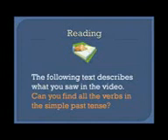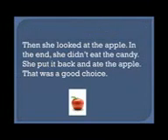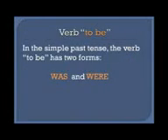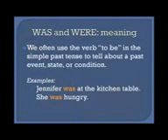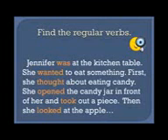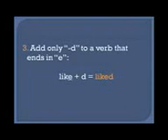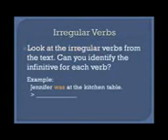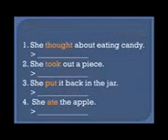សុភារឹទ្ធិ ភាសាអង់គ្លេស 4)